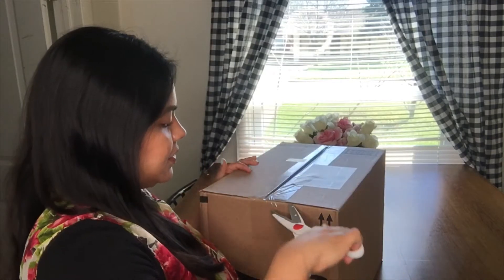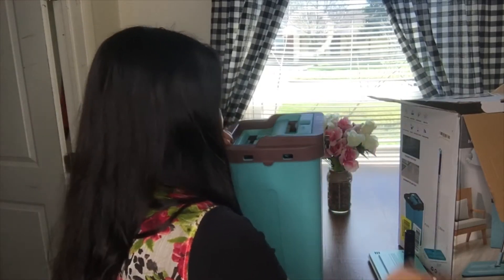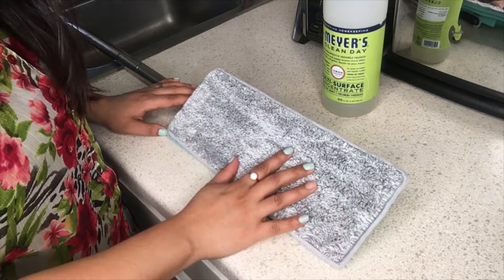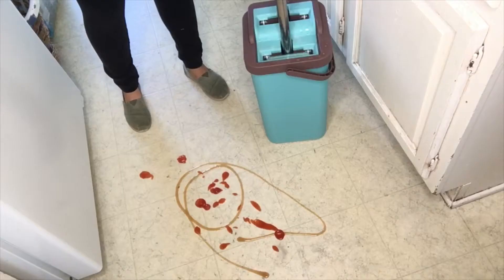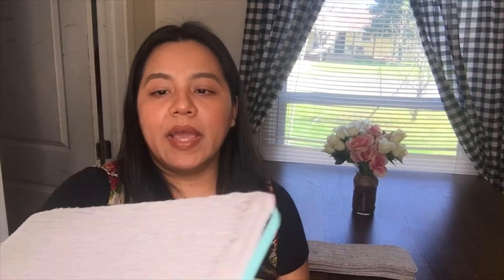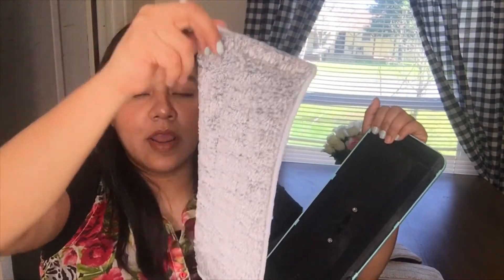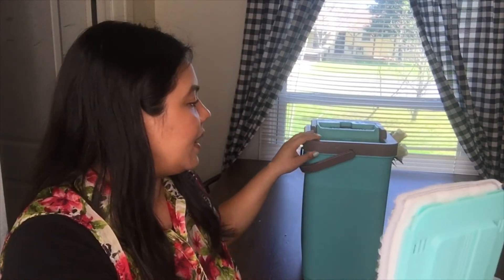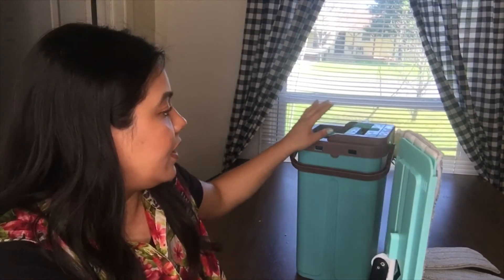MAGIC HANDSFREE FLAT MOP&BUCKET Unboxing Review & Demo | April Ann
Unboxing Magic handsfree Flat Mop&Bucket Review and Demo!
Today’s video I’ll be giving you my first impression on this mop and giving my full honest opinion. I hope you enjoyed and found it helpful if it did please thumbs it up it would help with my channel so much.

Microfiber Flat Mop, Squeeze Flat Mop, 1 Bucket, Wet Dry Floor Squeeze Cleaning Hand Free, 4 Reusable Microfiber Mop Pads for Floor Cleaning, Stainless Steel Handle